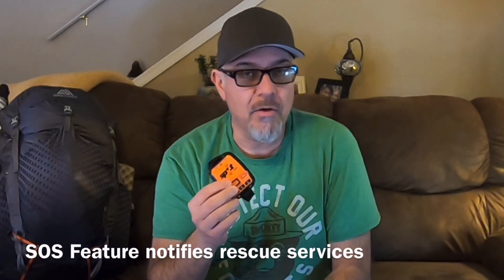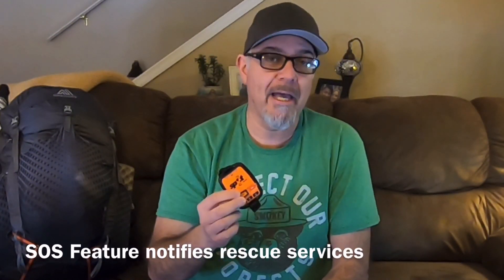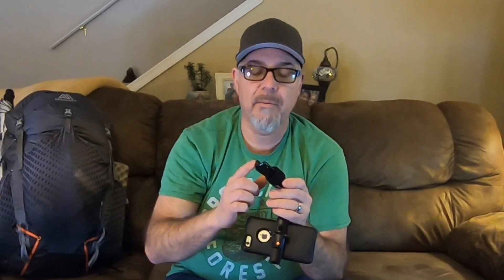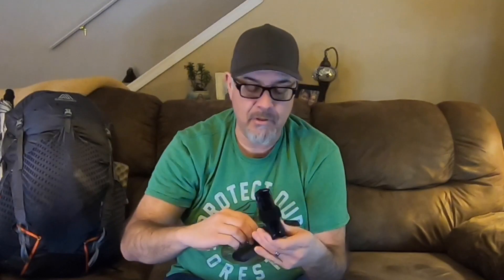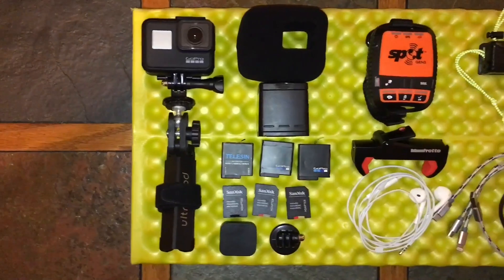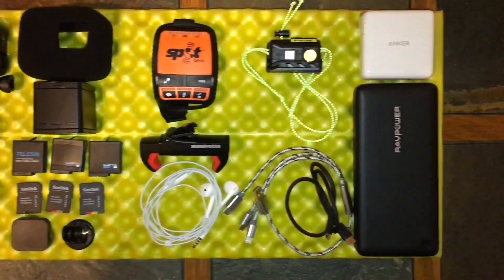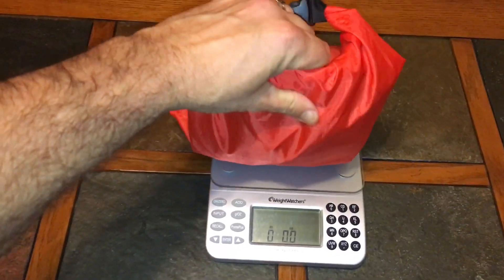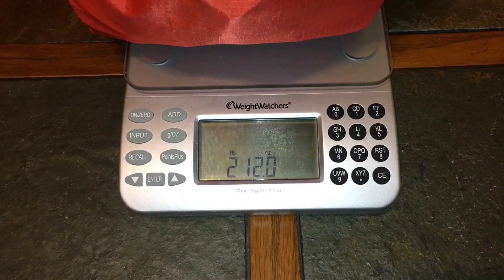Appalachian Trail 2020 - Electronics and Vlogging Gear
Sharing my communication, navigation, and vlogging tools that will be used during my 2020 Appalachian Trail Thru Hike. All gear is listed below along with product links.

Electronics and Vlogging Tools:
Spot GPS
Phone Clamp
Mini Tripod
A.T. Guide
Gopro Batteries/charger
Triple charger cable
Head Lamp
PD Battery Bank
Charging Block